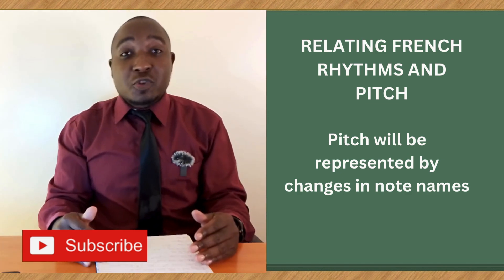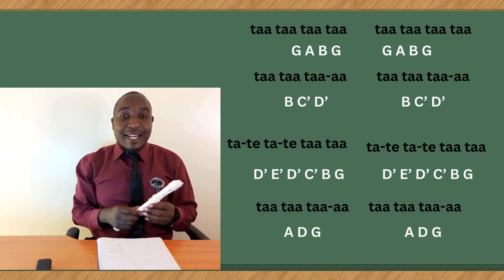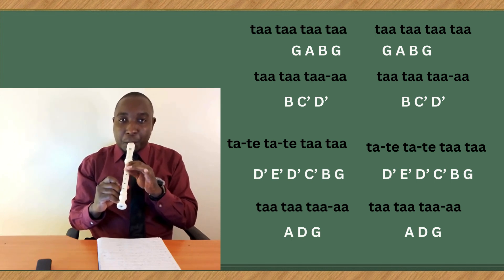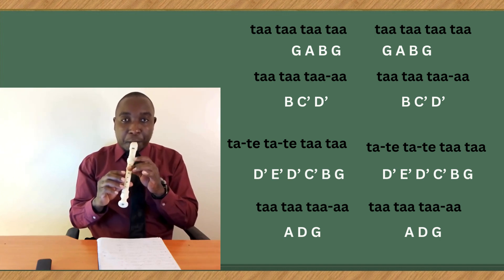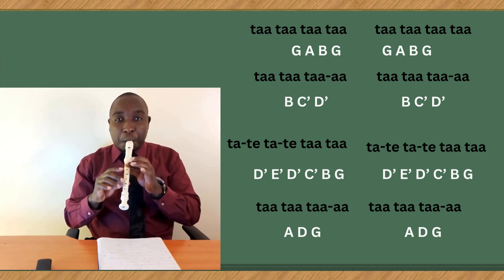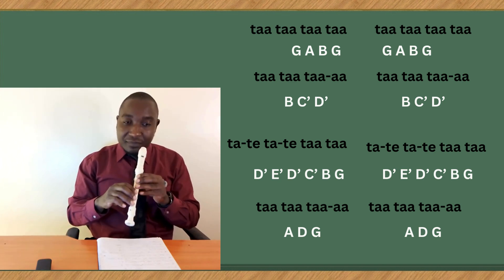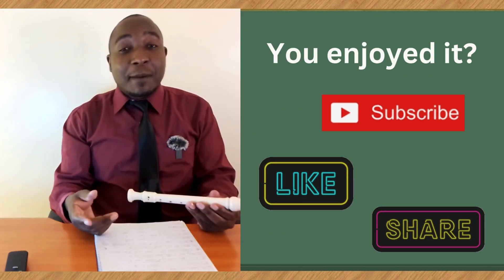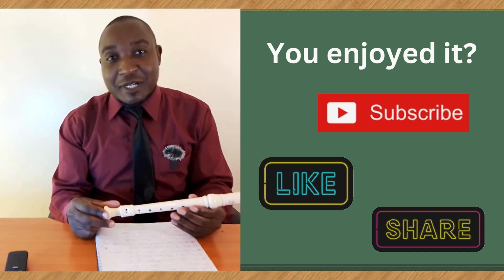How to play Melodies on a DESCANT RECORDER #7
Are you stuck on how to position your fingers on the descant recorder?
The link leads you to the lessons on how to play the descant recorder.